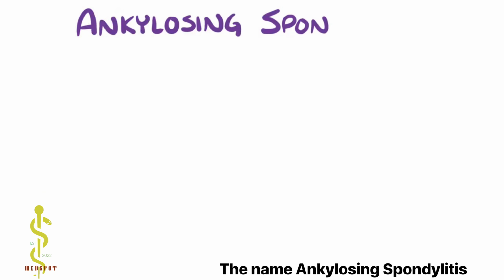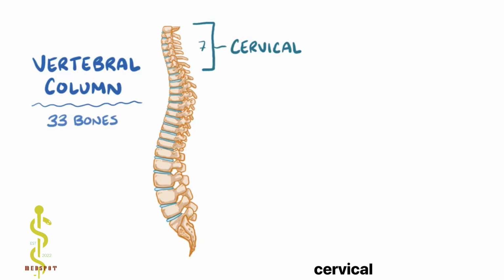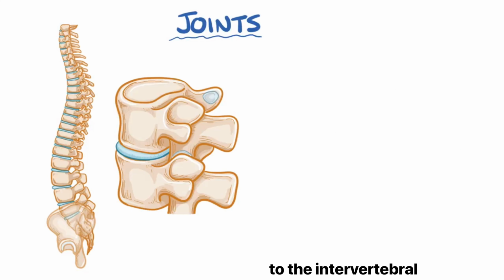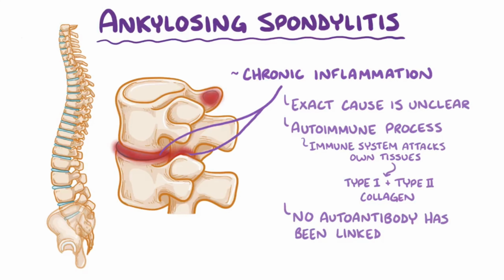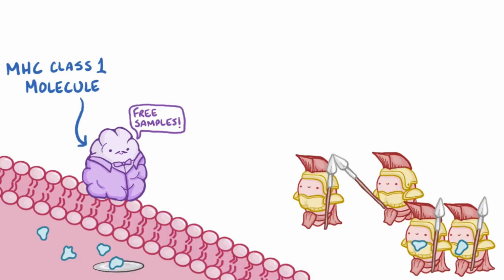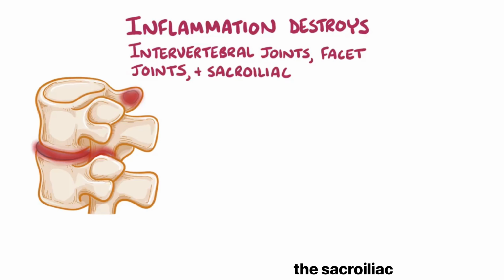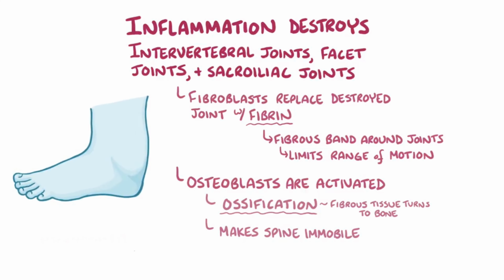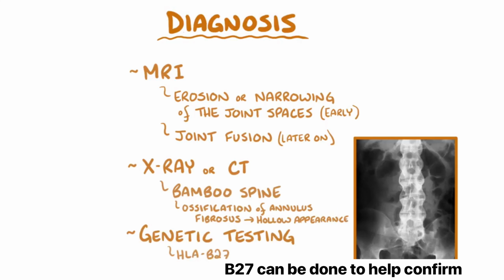Back pain MCC